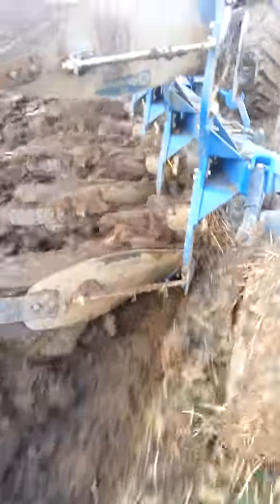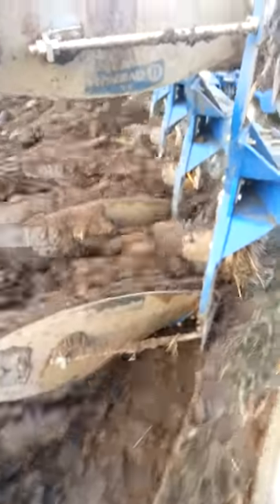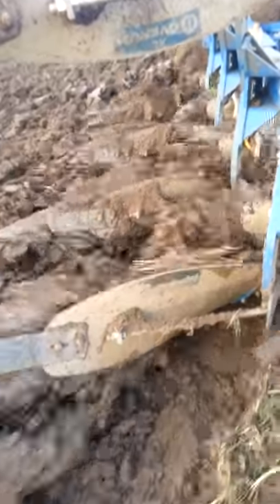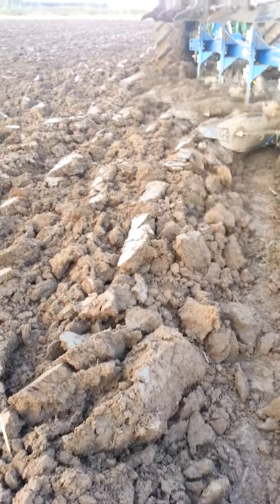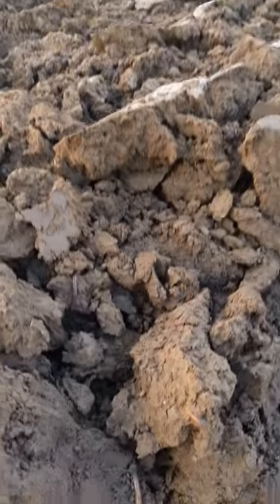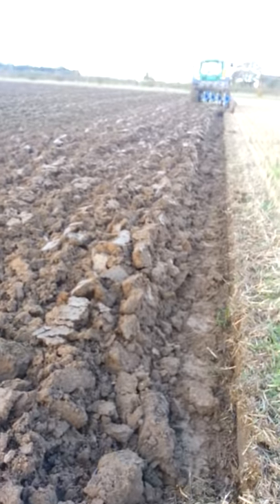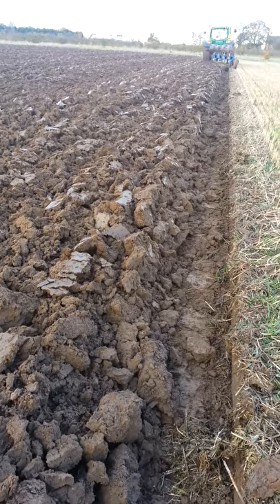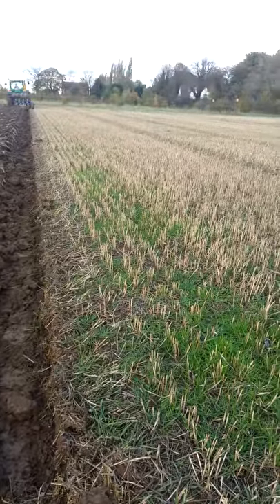Ploughing sandy loam in the autumn, using a Ransome mouldboard plough with skimmers in Lincolnshire.